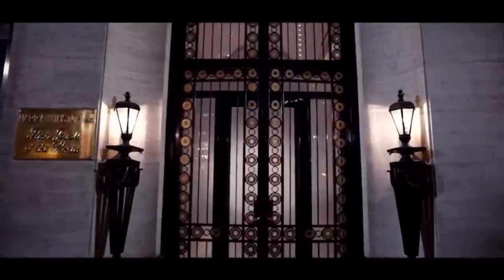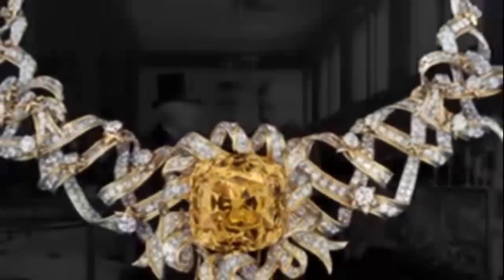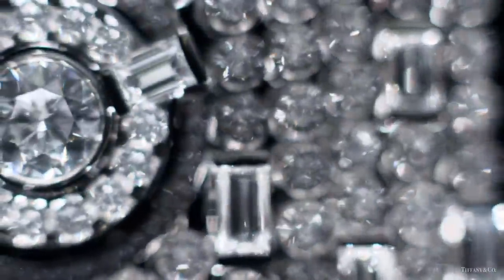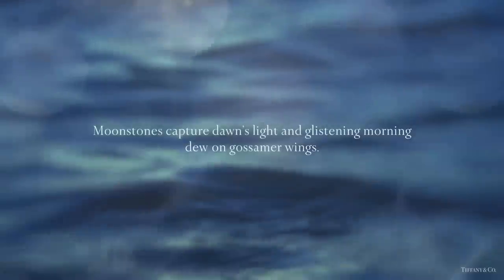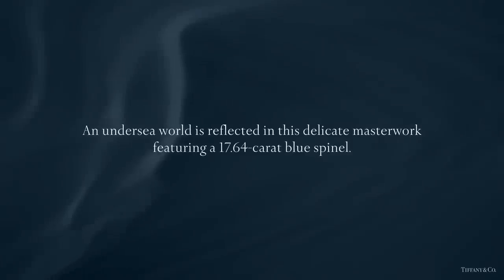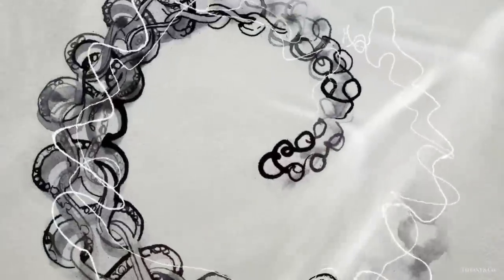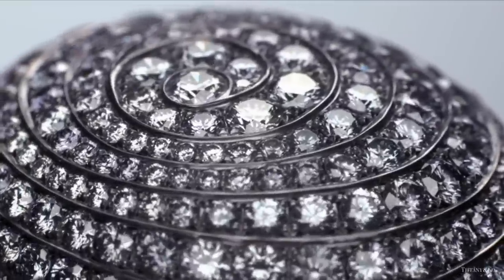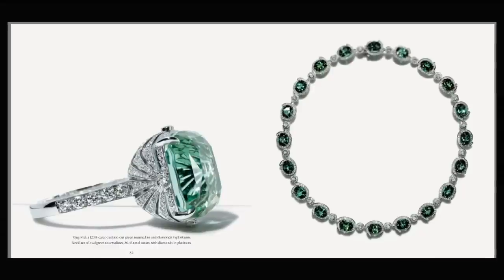Top 10 | Tiffany & Co. | Most Beautiful Jewelry Collections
Water has endless permutations. Never still, never the same, it is nature’s most
changeable element, able to shift shade and form, movement and mood in a matter
of moments. The jewels of the 2015 Blue Book capture water’s energetic and
fluid soul, by turns shimmering and brilliant, moody and profound. The collection
is a graphic exploration of the complex variations of color and line generated as
water is transformed by tide and light, clouds and coastlines. We are connected to the sea,
inexorably linked to this ultimate and ideal source of life and beauty. It runs through
our veins and our dreams. Its waves beat out the rhythms of our hearts. And, with
the jewels of the 2015 Blue Book, its brilliance and complexity can be worn on the skin.